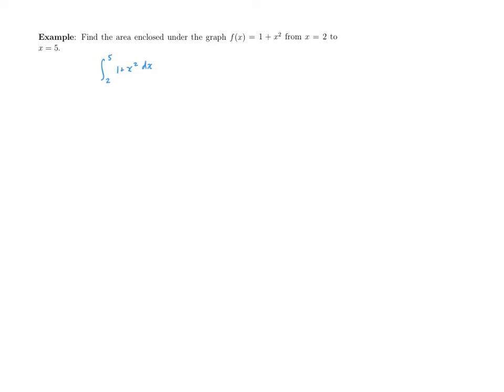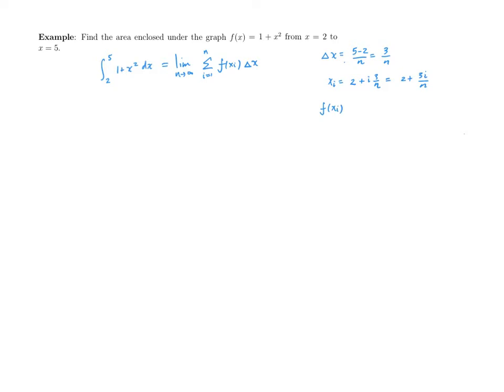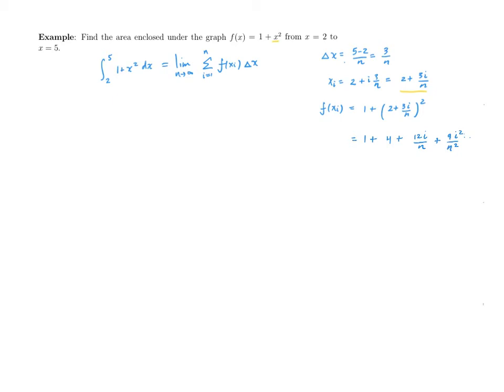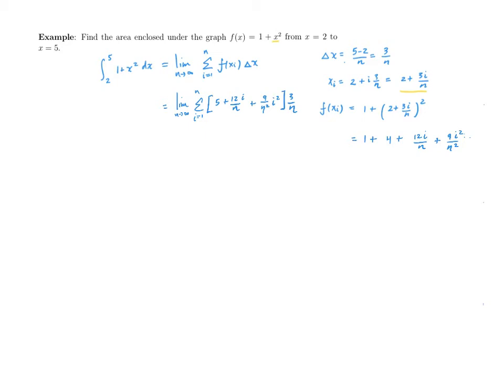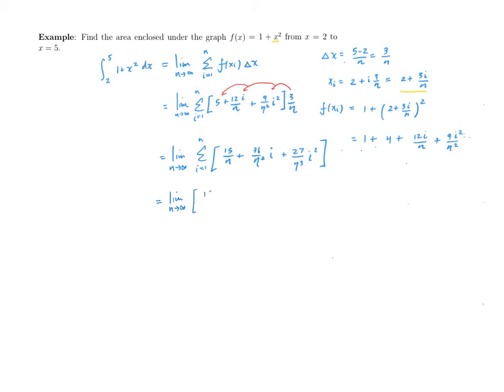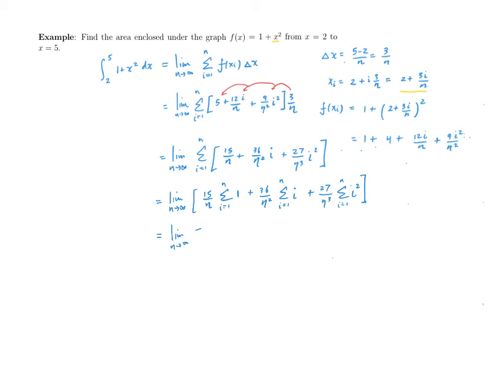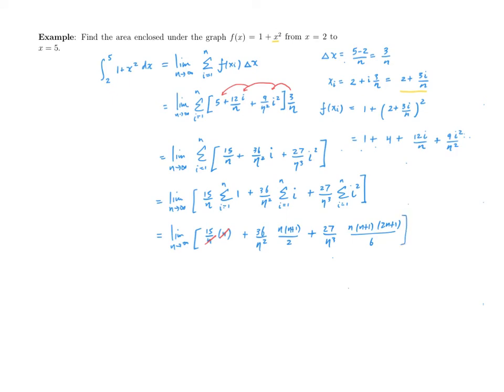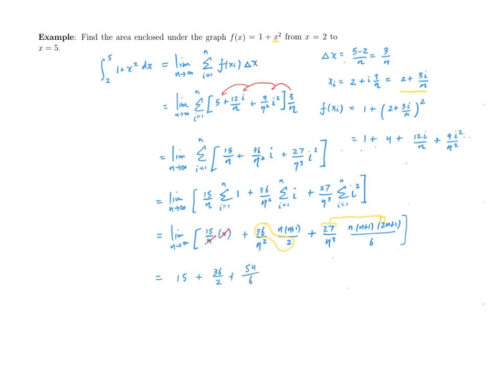4 2 The Definite Integral Part 4